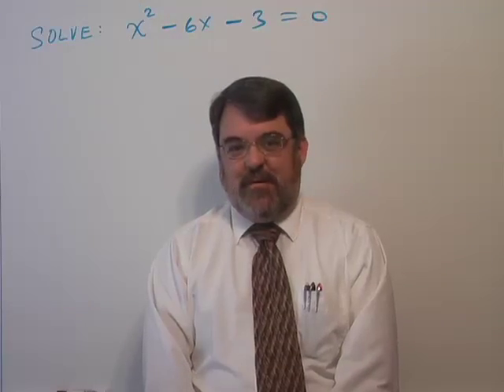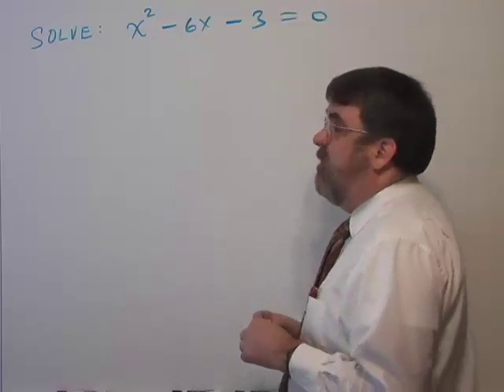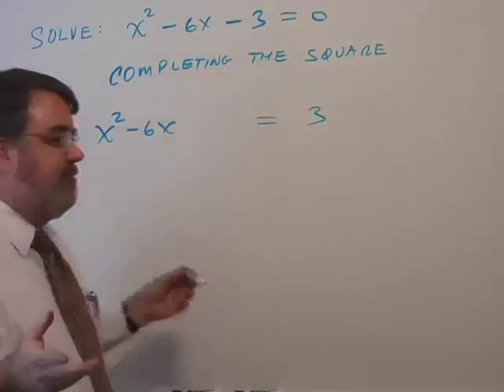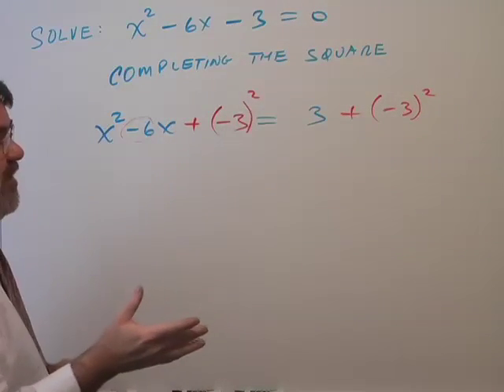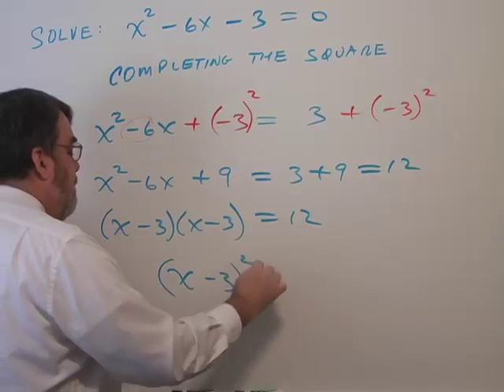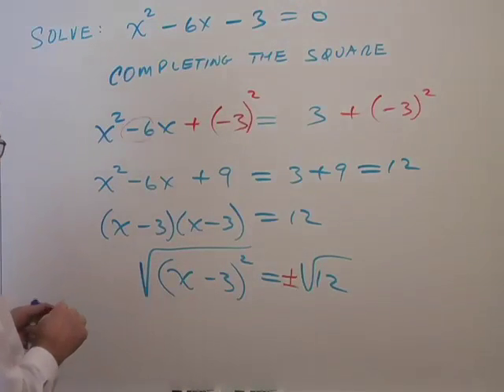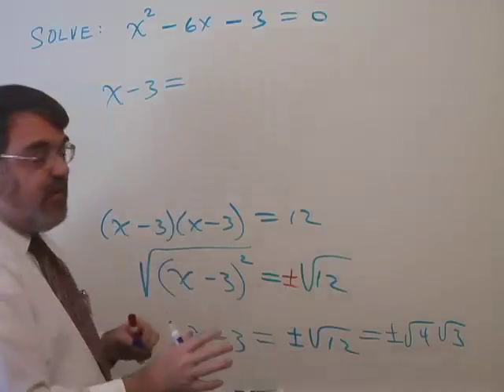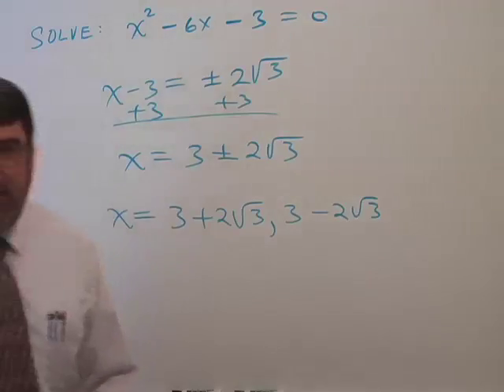Section 1.2, Topic 3